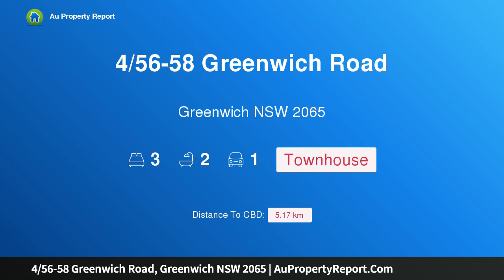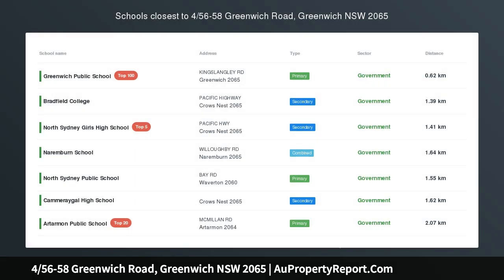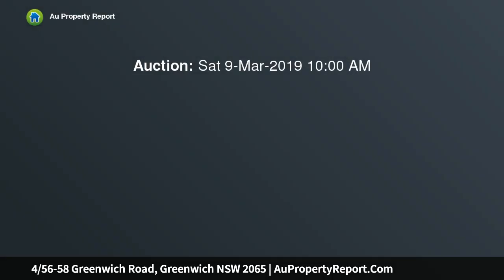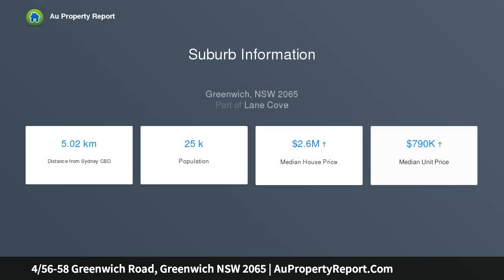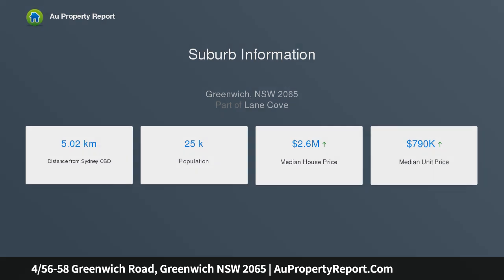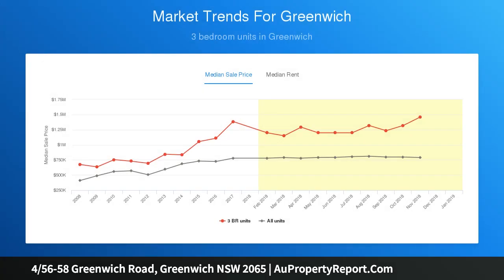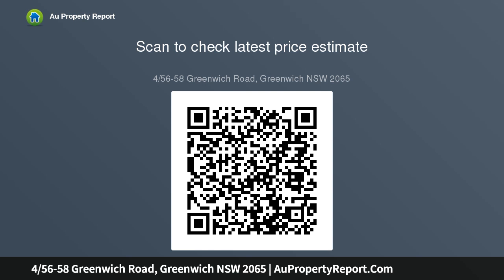4/56-58 Greenwich Road, Greenwich NSW 2065 | AuPropertyReport.Com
4/56-58 Greenwich Road, Greenwich NSW 2065
Property Type: townhouse
Bedrooms: 3
Bathrooms: 3
Car Space: 1
Exciting designer townhome - 177sqm on title